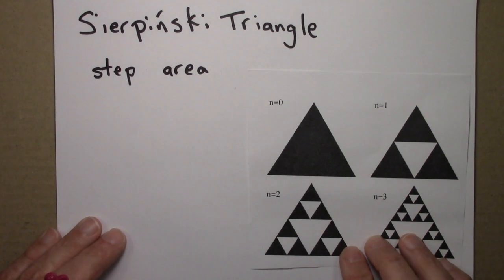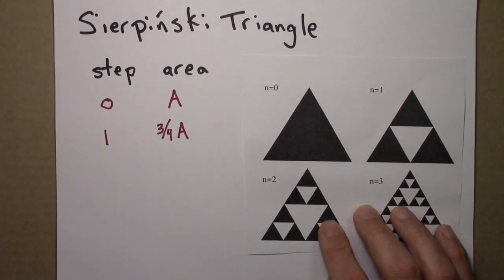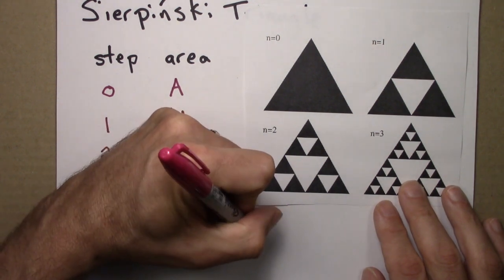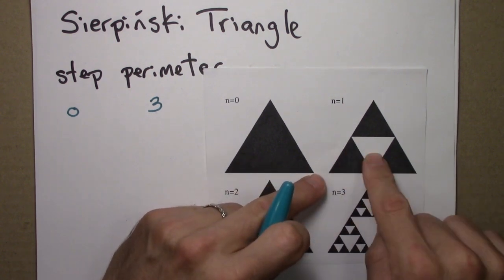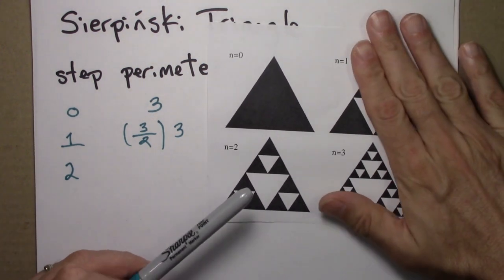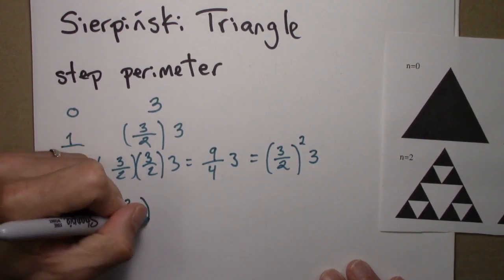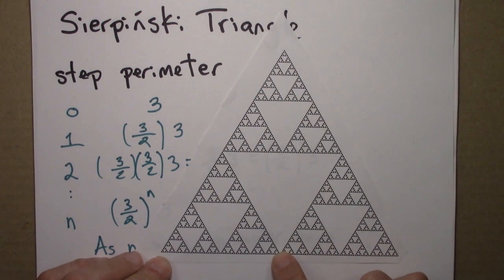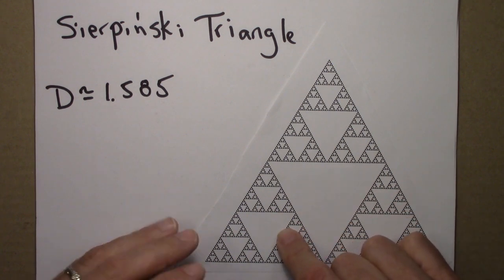Fractals and Scaling: Exploring the Sierpiński triangle (and Properties Quiz 1 solutions)